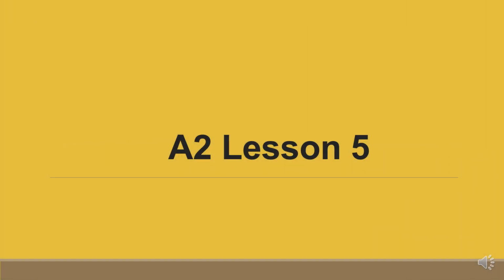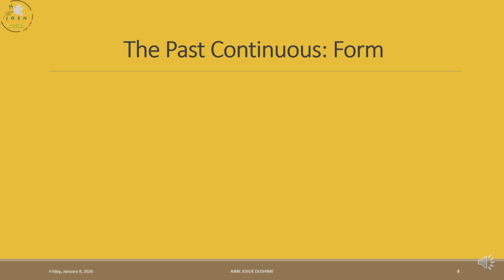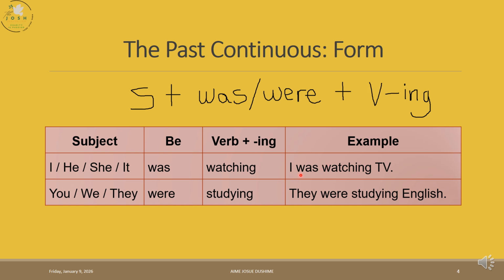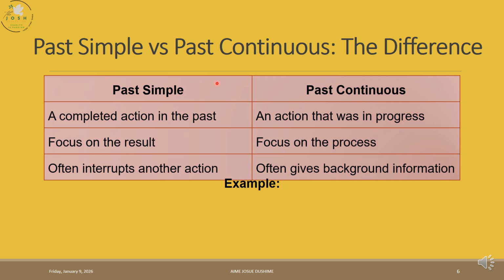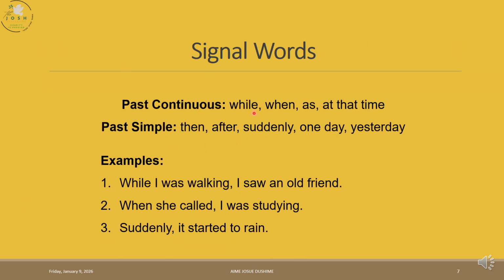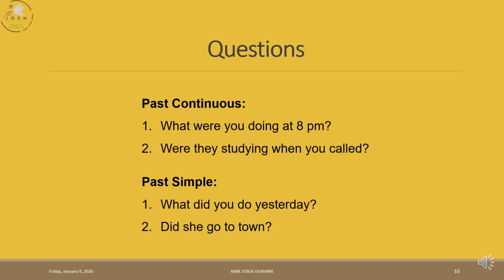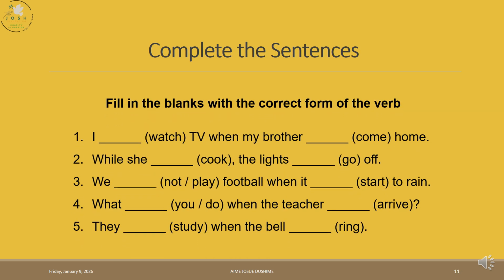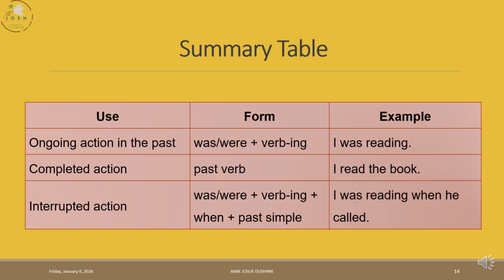Past Continuous & Past Simple | A2 English Grammar Lesson 5 | Learn English with Aime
In this lesson, I teach A2 English Grammar – Lesson 5, focusing on how to use two past tenses together to describe events clearly:

Past Continuous and Past Simple

At A2 level, learners need to explain:

what was happening in the background
and what interrupted or happened suddenly

In this lesson, I explain:

how to form the Past Continuous
how it is used with the Past Simple
the difference between long actions and short actions in the past
common time expressions (while, when, as)
typical A2 learner mistakes and how to avoid them

By the end of this lesson, you will be able to:

describe past situations more clearly
tell simple stories about past events
explain interrupted actions correctly
speak with better accuracy and confidence

📌 Level: A2 (Elementary / Pre-intermediate)
📌 Focus: Grammar for narration and storytelling
📌 Suitable for: Adult learners and self-study learners

👉 Watch previous lessons before this video for best results.

👉 Continue the A2 series for structured progression toward stronger intermediate grammar.